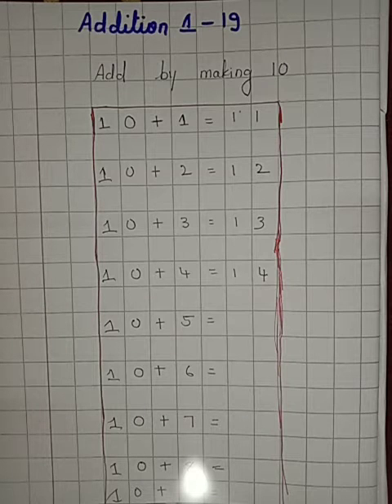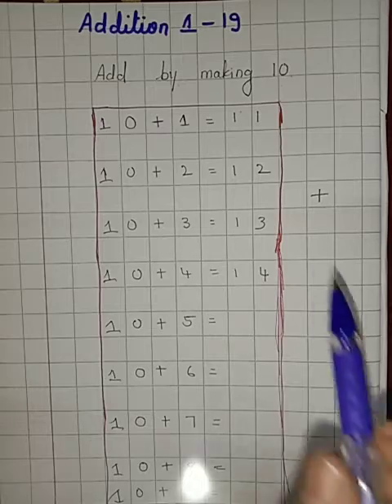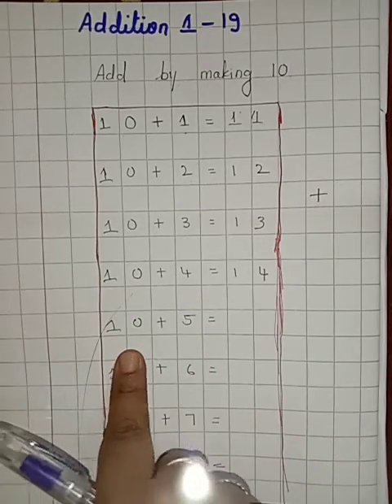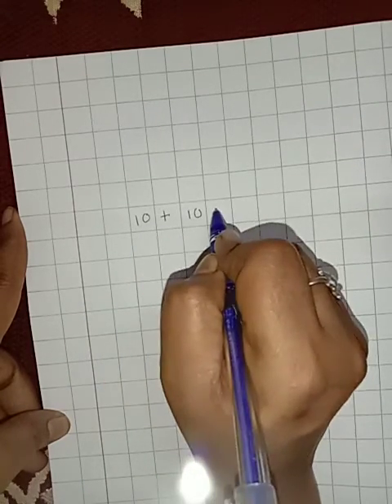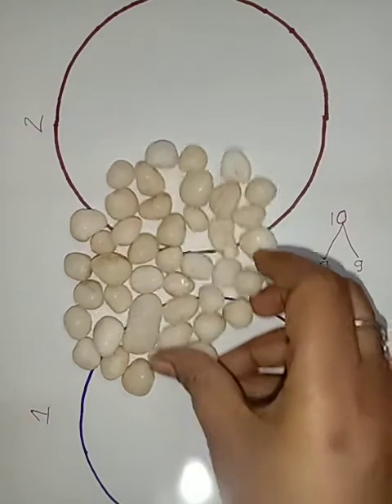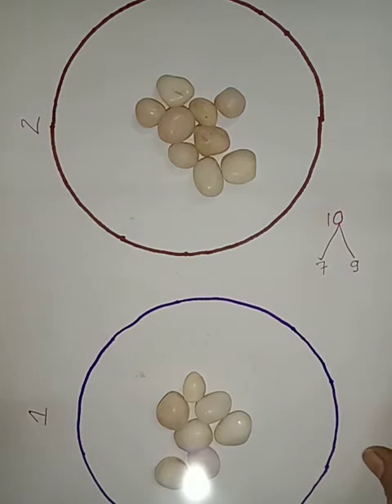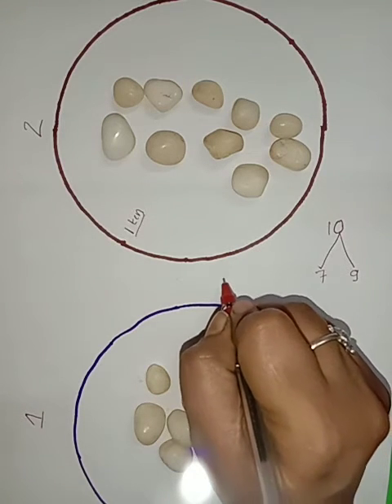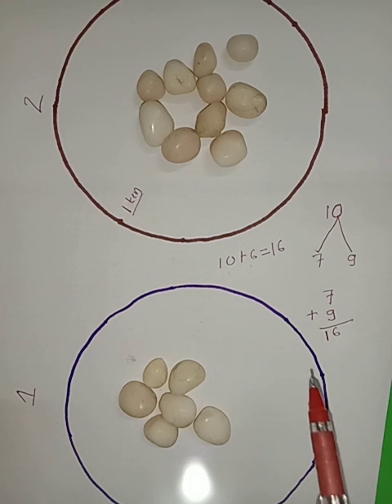lesson No 5- Addition 1-19 -Warmp Uo activity for add by making ten